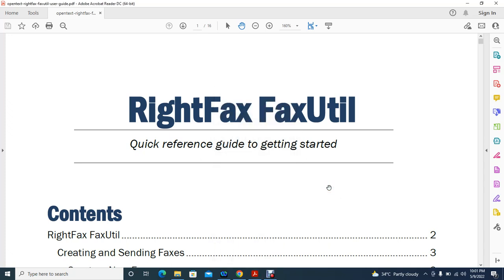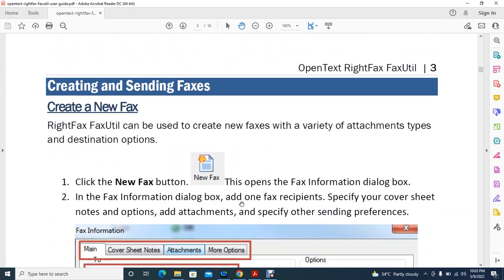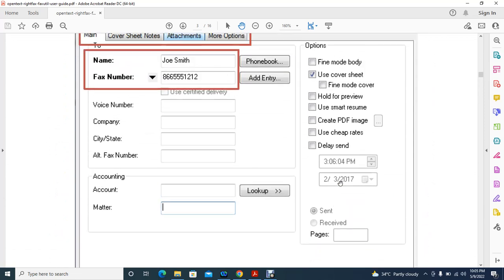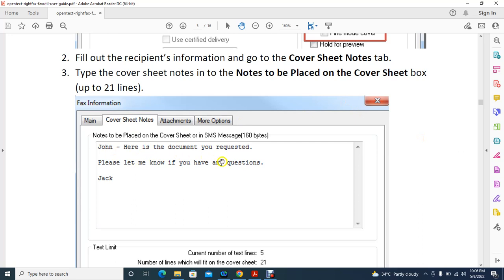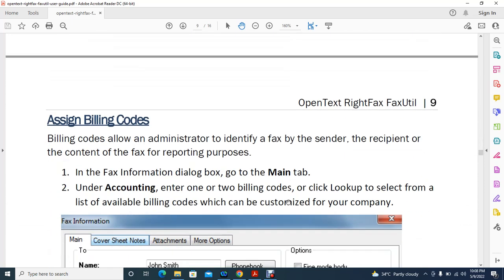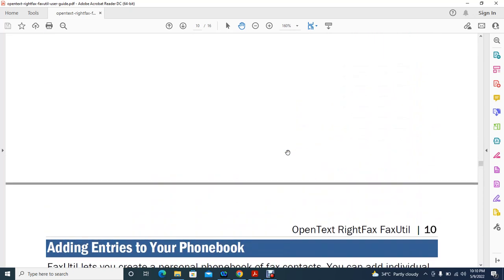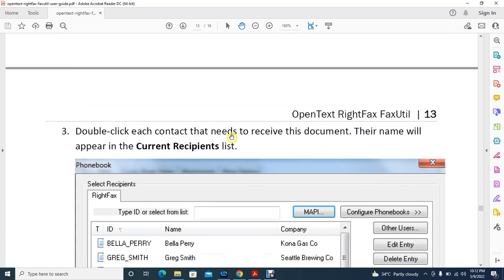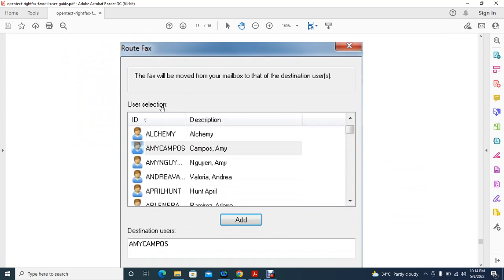RightFax FaxUtil How to use - Contents - Creating and Sending Faxes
Creating and Sending Faxes
Create a New Fax
Add a Cover Sheet
Attach Library Documents
Assign Billing Codes
Create an Individual Phonebook Entry